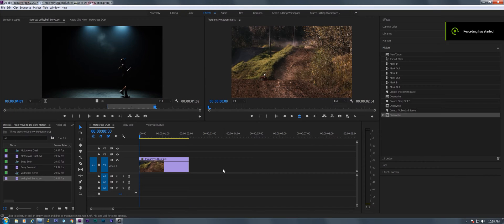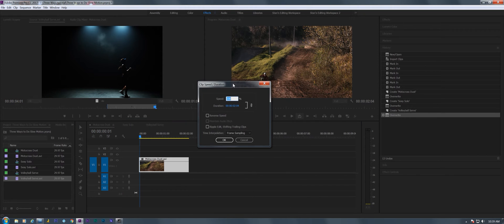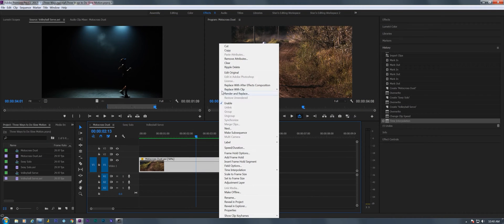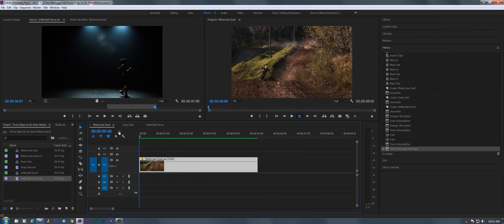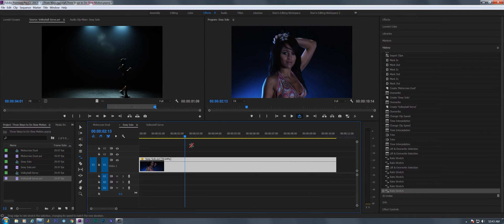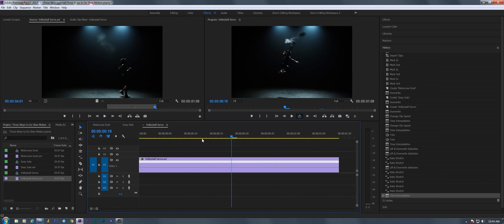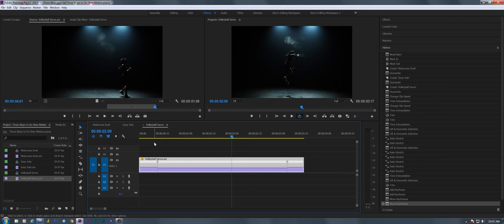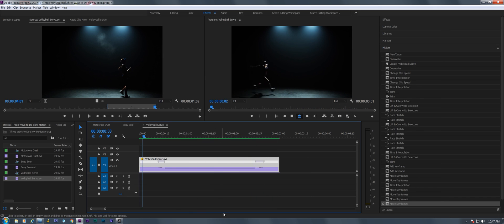Premiere Pro CC: Three Different Ways To Do Slow Motion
A new version of ths video for 2017 that I originally recorded in 2011 using CS5. The techniques are exactly the same since CS5, but the Optical Flow effect has been added since that time.